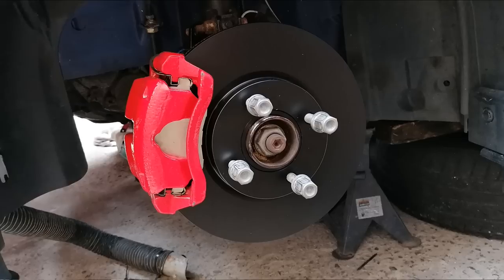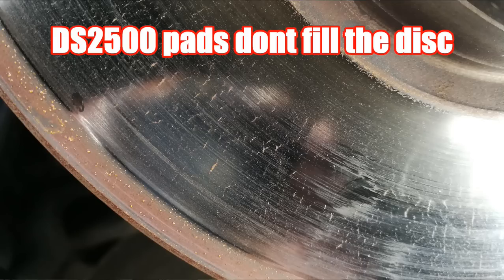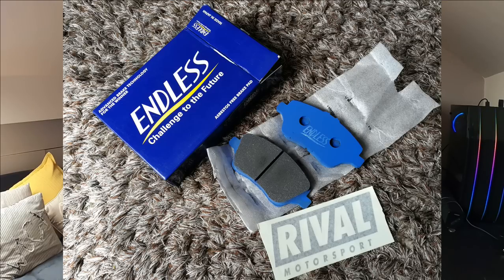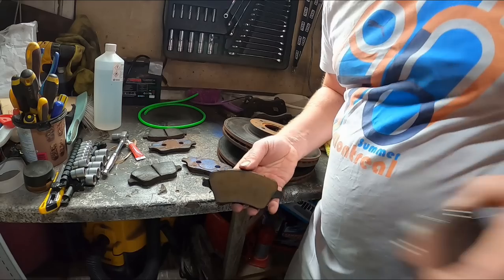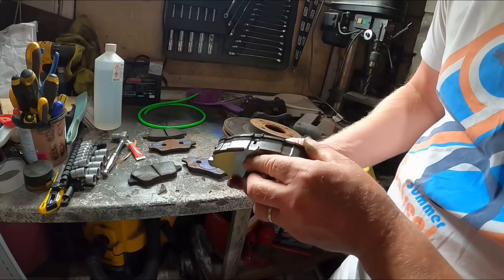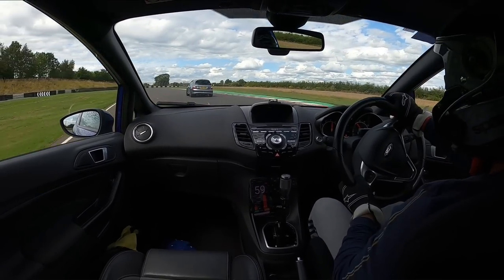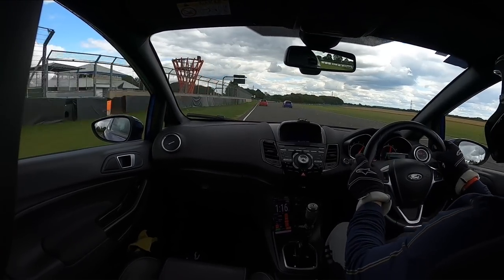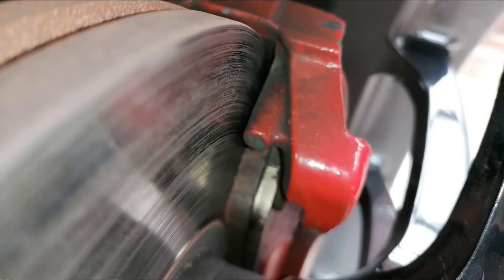EBC RP-X my honest opinion!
I tested the ebc rp-x race pad on a track day at castle combe circuit.
my car is a 2014 fiesta st track build with around 230bhp. full list of modifications below. i was running the rp-x pads on the front and ebc bluestuff pads on the rear. i had a brand new set of ebc d series discs all round too.
The audio failed on the track session so please see my channel for the upload.its 1 video before this one

2014 fiesta st mod list below

Fiesta st 180 list mods so far ;
scorpion sport cat
R sport PRO 400 gen2 intercooler
itg air filter
R sport crossover
R sport hot side pipe kit.
pumaspeed short shifter
Rsport baffle sump kit
Maxd out stage 2r cat safe crackle map
milltek non res exhaust
Delta styling front bumper , splitter , side skirts
GFB DV
Meisterr clubrace coilovers
Endless me22 pads
braided brake lines
coolerworx short shifter
ebc rpx front pads as of 18/07/2020
ebc bluestuff rear pads